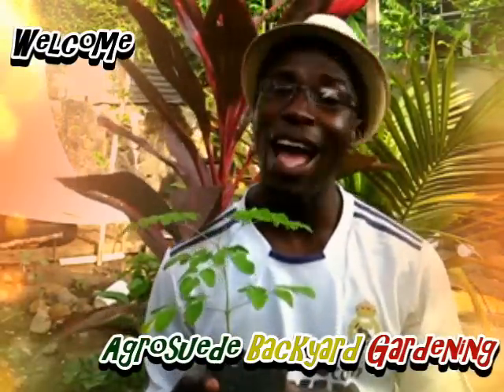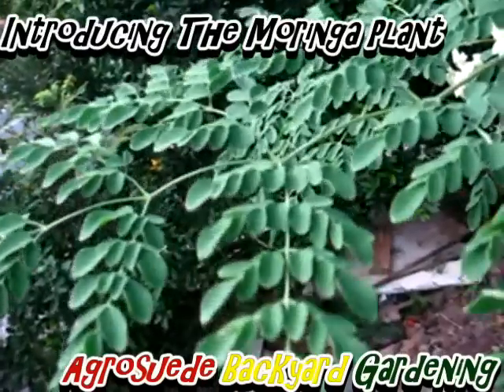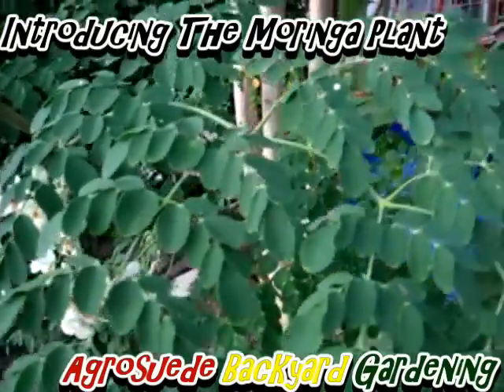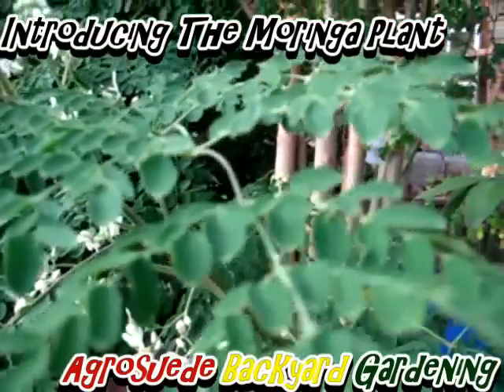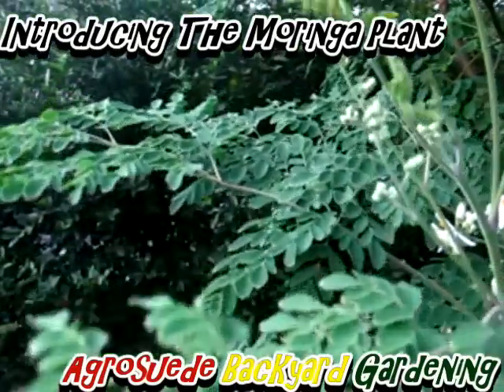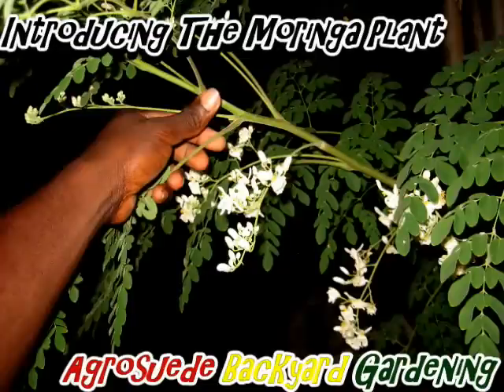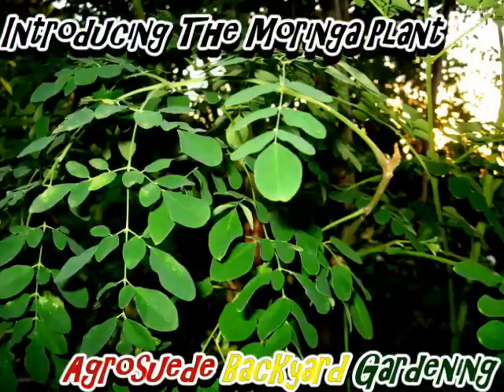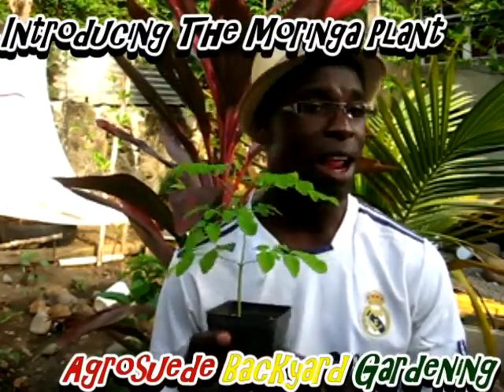Introducing the Moringa Plant: Agrosuede Backyard Gardening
Well well, seems like the marijuana is not the healing of the nation. I came across this plant when i got the flu, someone introduced it to me as the miracle tree. They told me of it's benefits. After I pondered and ask, why aren't it popular then? They told me it getting there. Well I am adding to the whole "It's getting there" journey... So let's me introduce to you the Moringa plant. This amazing plant can grow in areas where poverty is at it's highest. God have open the eyes of those around to this miracle tree. The leaves of the plant is packed with essential Nutrient. It is a life saver in continents and country where medicines are costly. It provides that balance diet to those who can't afford to buy enough groceries needed for a balance diet. Yes it's indeed a miracle. In the Philippines, Africa, the Caribbean,etc, they use it for soup, smoothies, and salads. Farmers use it to feed their flocks, and herds.

In more videos to come, Agrosuede Backyard Gardening will show you how to plant the seed and transplant the seedlings. Please Note that seedlings are available for sale.